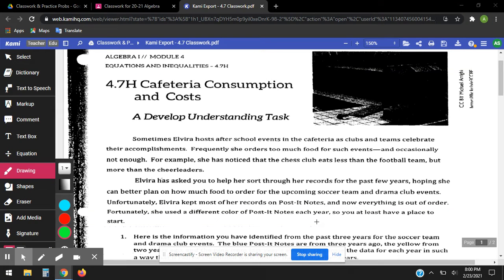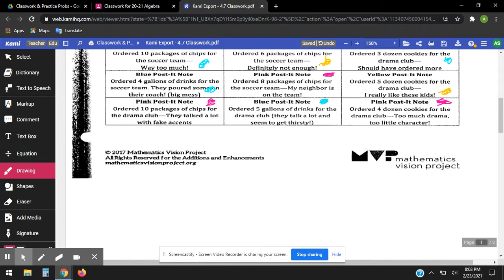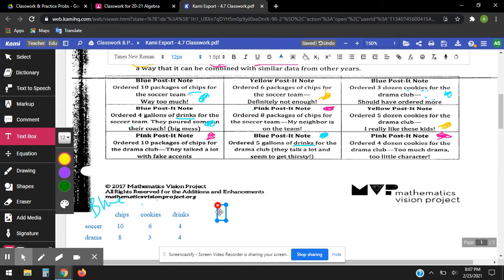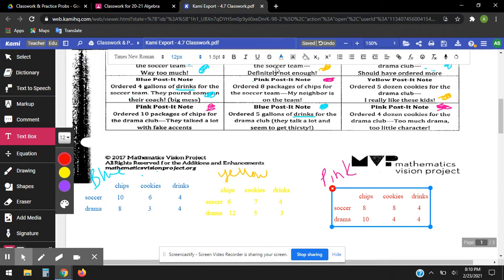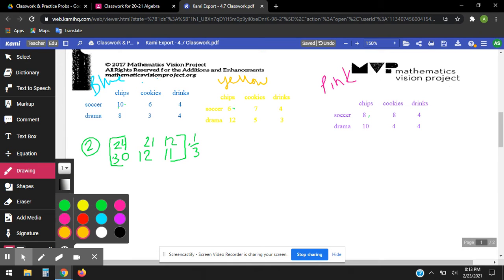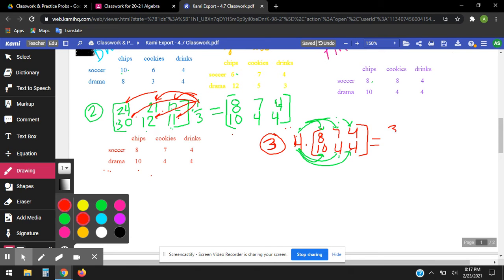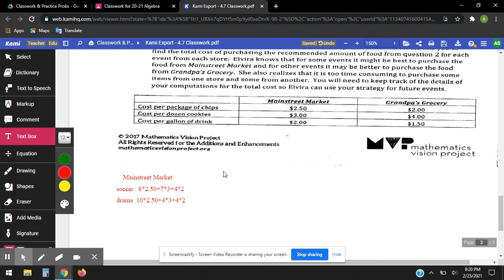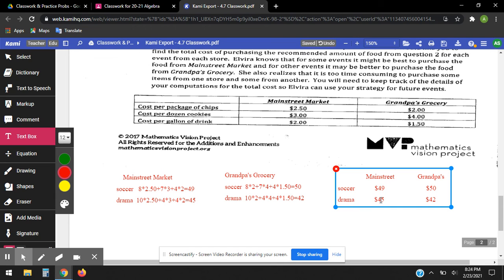MVP Algebra 4.7 Classwork